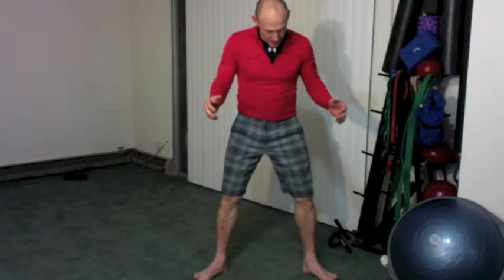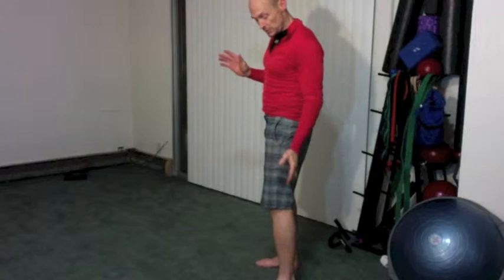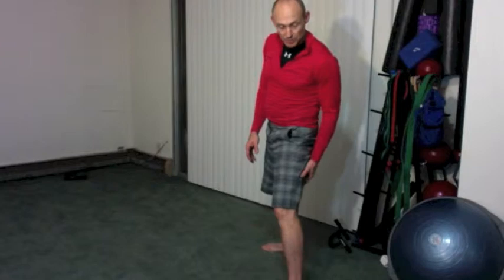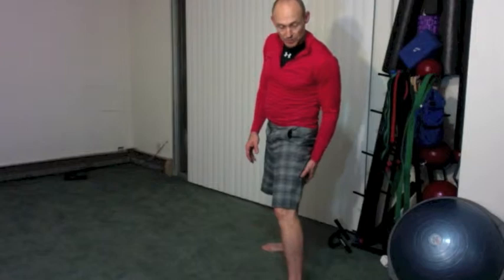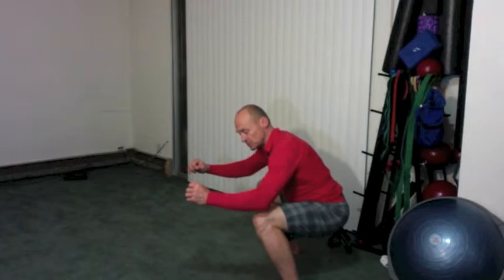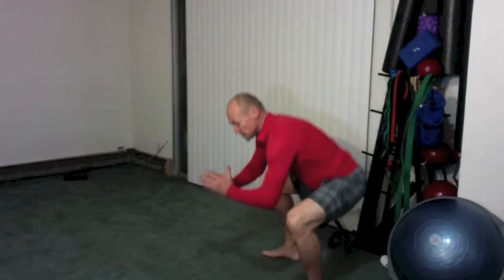Video-Proper Squat Technique